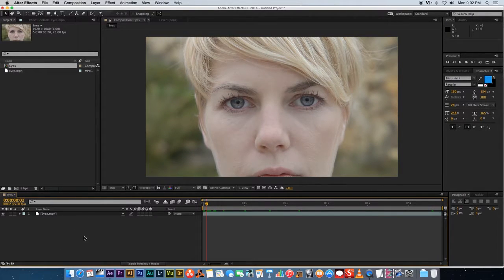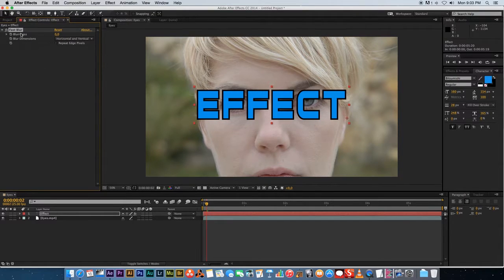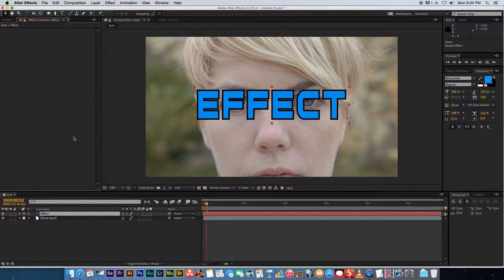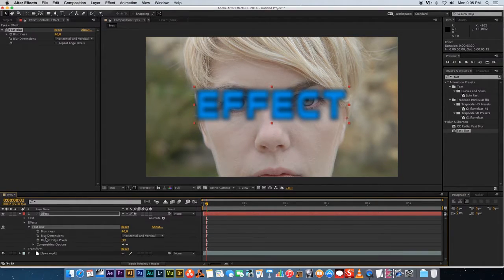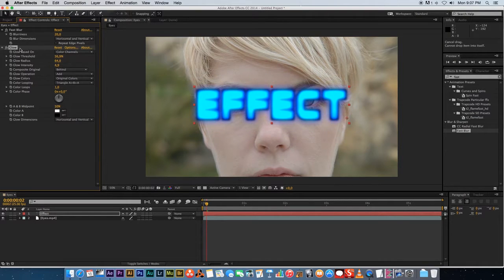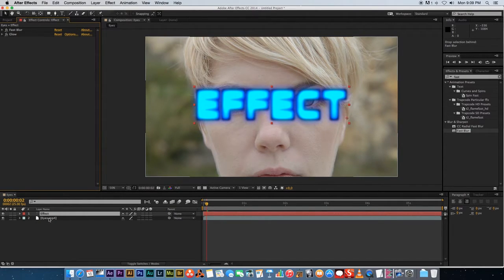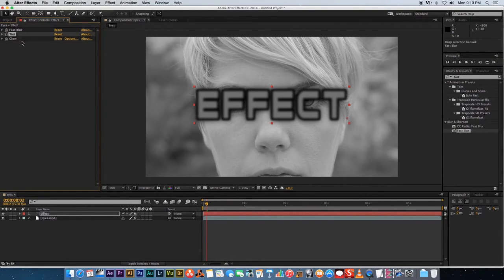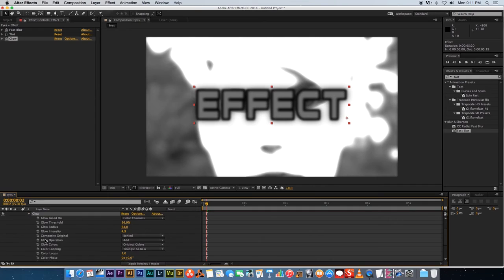vfx 101 after effects applying effects